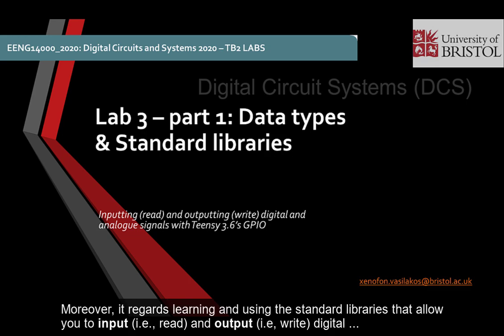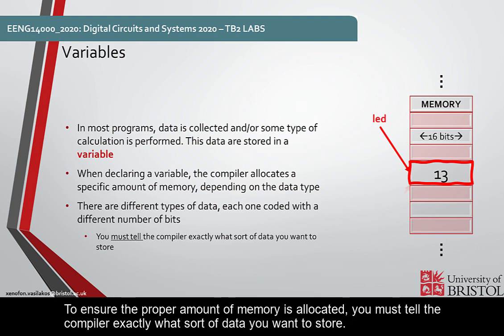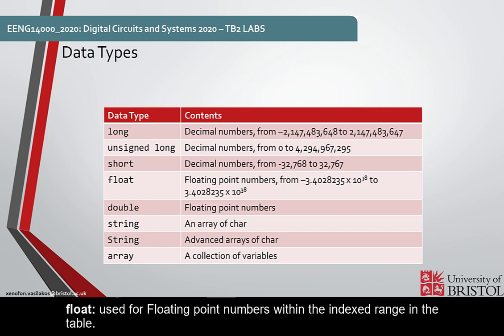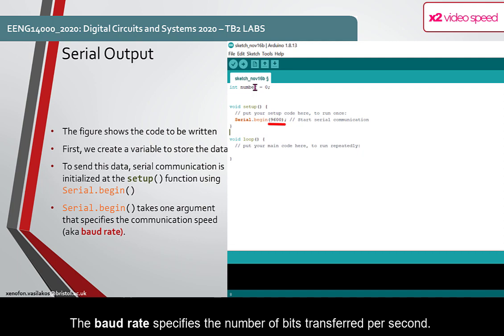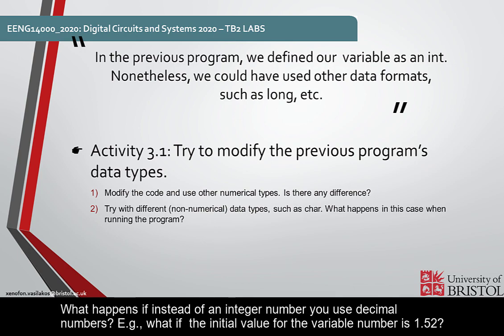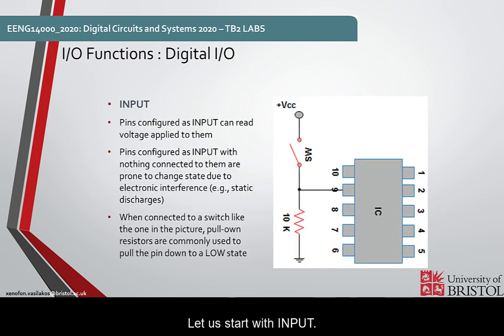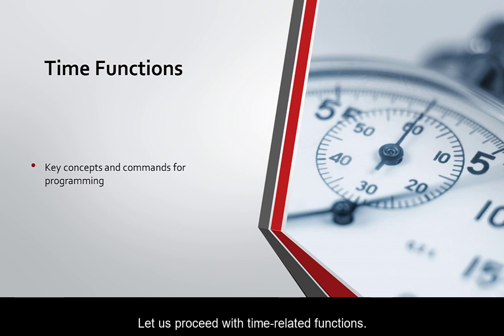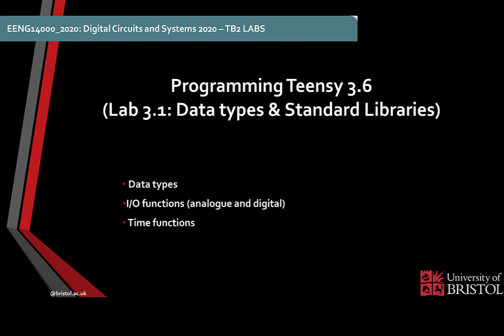Lab 3 - Part 1/2 on Programming Teensy 3.6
Lab3.1: Data types & Standard libraries
- Data types
- I/O functions: analogue & digital
- Time functions Lab 3

The aim of this online laboratory series (note: ran during the COVID-19 quarantine disruption) is to provide an introductory session to micro-controllers, the machine-level operation of a computer and the fundamentals of micro-controllers programming. The lab will be based on Teensy 3.6 and will be delivered in 5 sessions that will run in parallel to the unit-taught material sessions. Students are expected to execute asynchronous lab assignments for which they will get back a formative assessment.